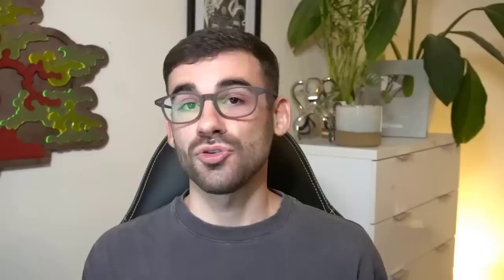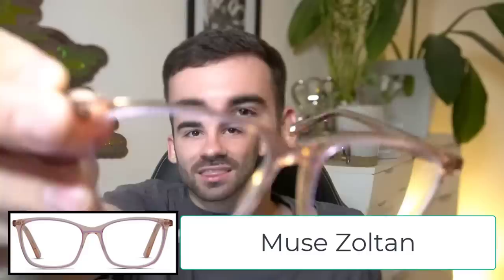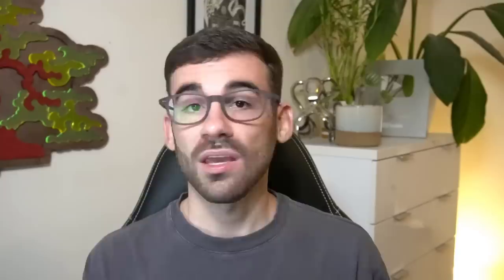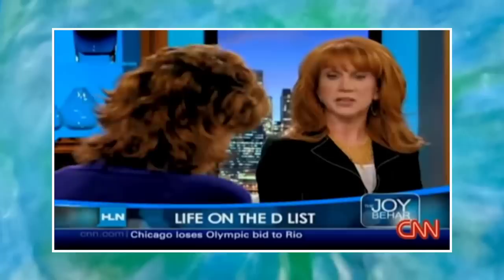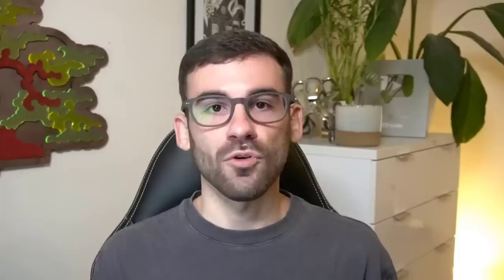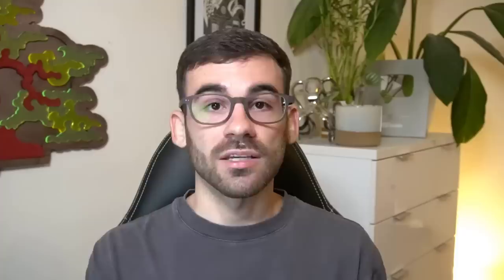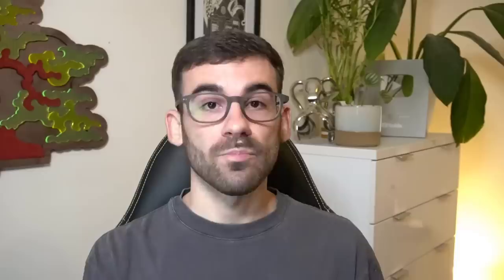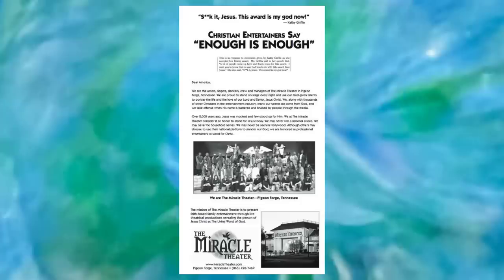Kathy Griffin: How She EXPOSED Hollywood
Kathy is known for being one of the most controversial comedians, partly because of her situation with Donald Trump and partly because of all the celebrities she exposes in her comedy acts. In this video I go over all of that.

0:00 - Sponsor
2:28 - Intro
3:10 - Her brother
4:51 - Celebrities she's exposed
10:31 - Her disdain for religion
13:49 - Blacklisted
16:26 - Her husband that stole from her
19:23 - Her feud with Demi Lovato
21:52 - The Donald Trump photo
25:07 - Exposing TMZ and Andy Cohen
29:13 -Outro

FAQ
Q: Where are you from?
A: Australia
Q: Is Cid short for anything?
A: Nope
Q: What is that thing on your upper lip?
A: It’s a scar ❤
Q: What camera do you use?
A: Sony Alpha A6400
Q: What editing software do you use?
A: Camtasia Studio